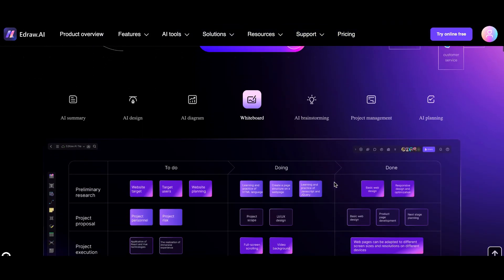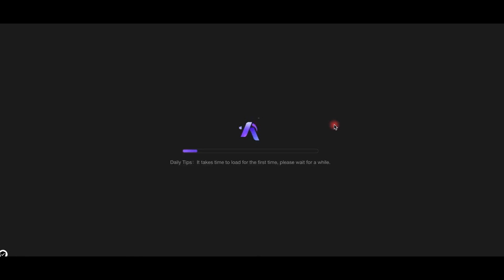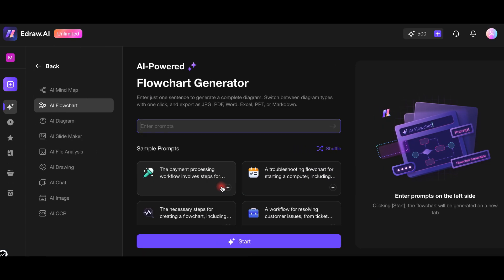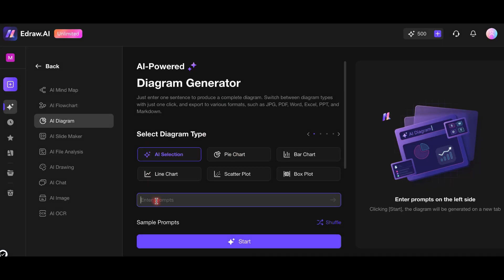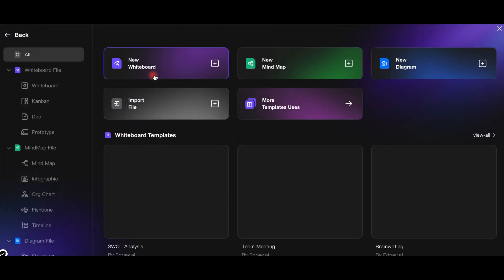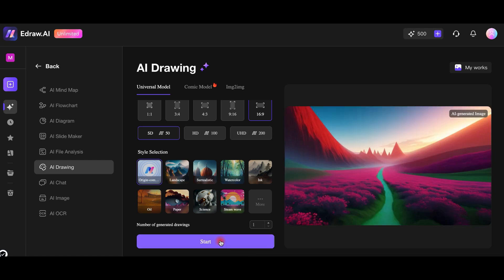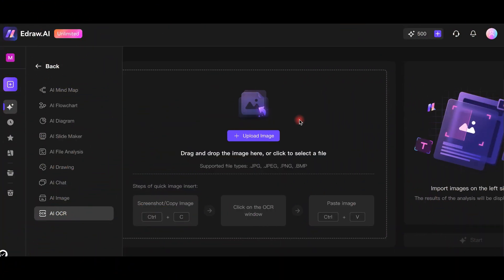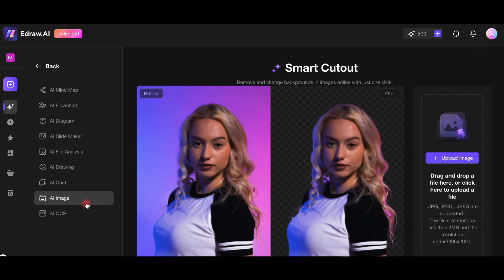Unleash Creativity with Edraw AI - FULL REVIEW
Edraw AI is your ultimate tool for creating stunning mind maps, diagrams, flowcharts, and infographics with ease. With support for multiple languages, advanced AI-powered features, and a user-friendly interface, Edraw AI empowers professionals, students, and creatives to visualize their ideas like never before. Perfect for brainstorming, project planning, education, and more!